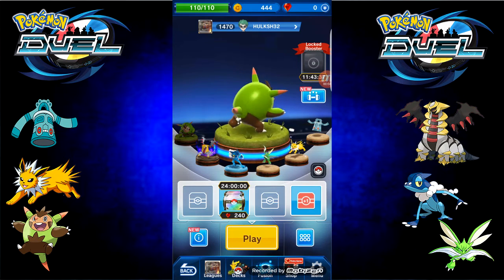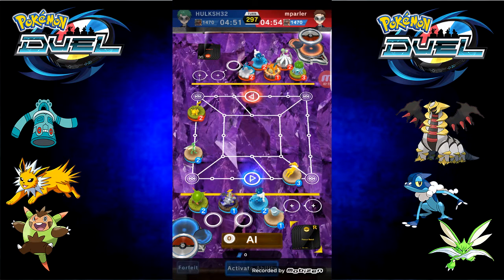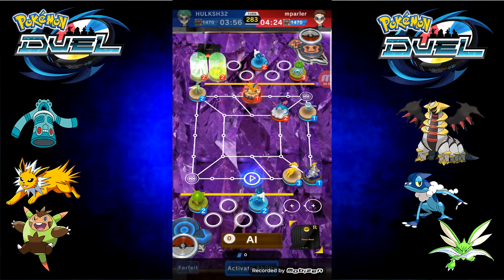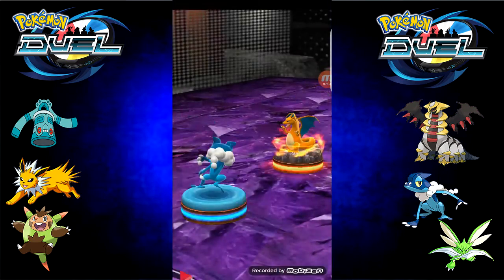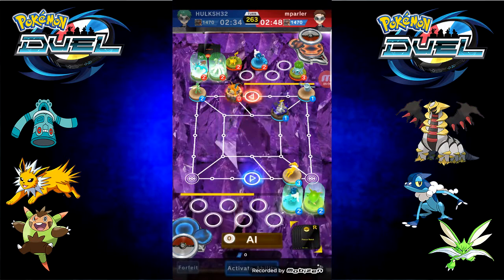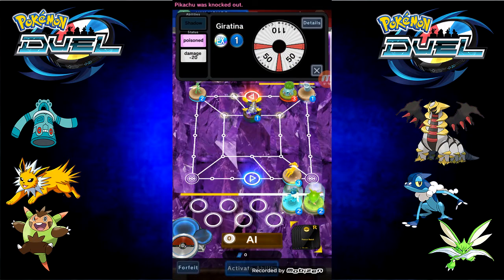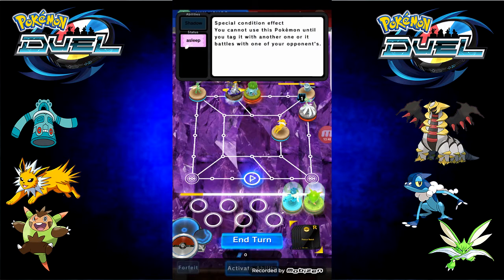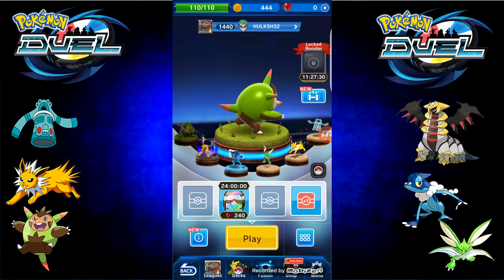Pokemon Duel- Ep:1 (Legendary Pokemon)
pokemon Duel Brand new epic Game with legendary pokemon such as Giratina. Join me on this Epic pokemon duel the intensity is high